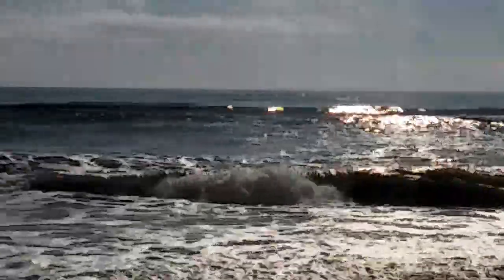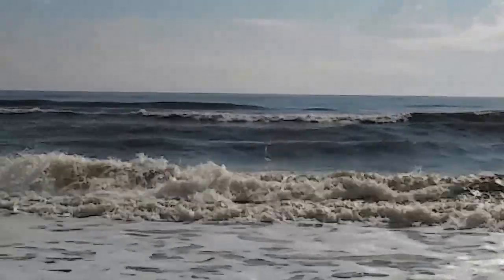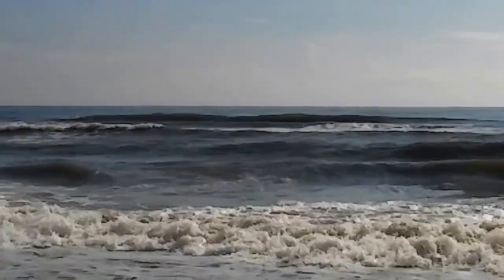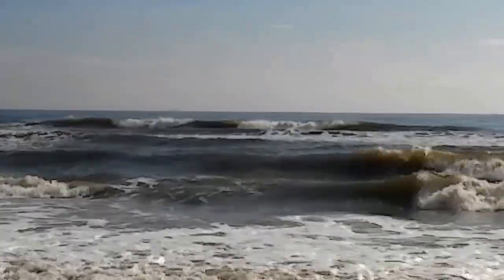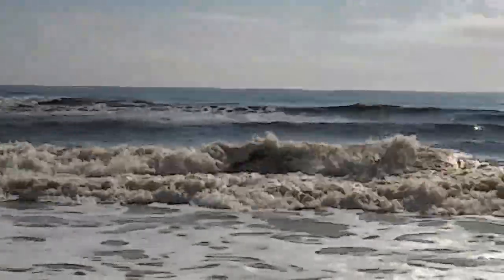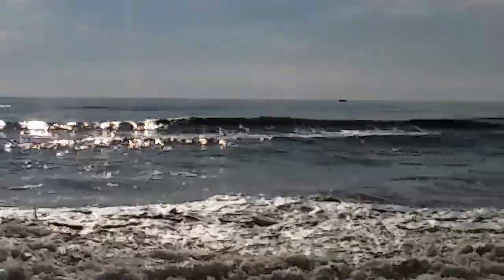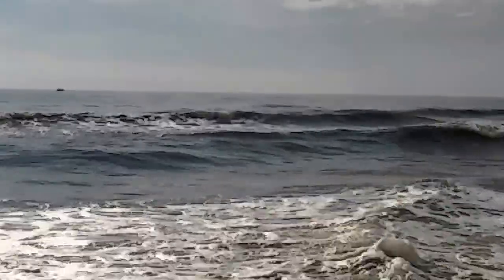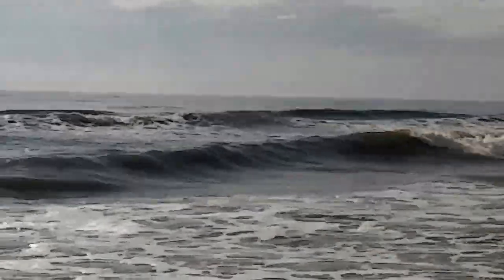NFLA Mid Morning Update